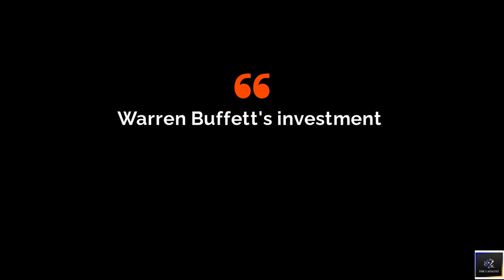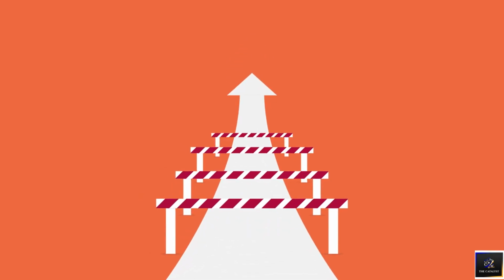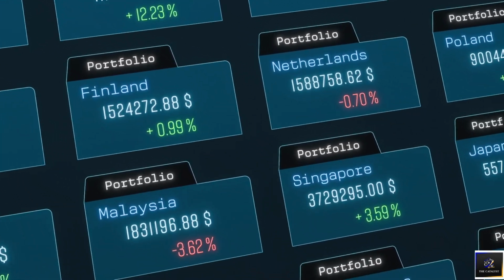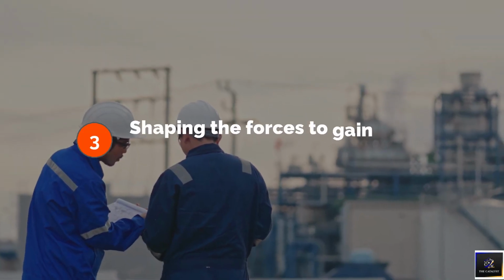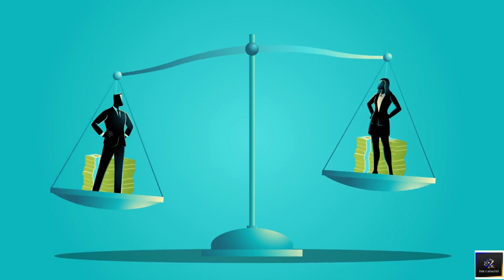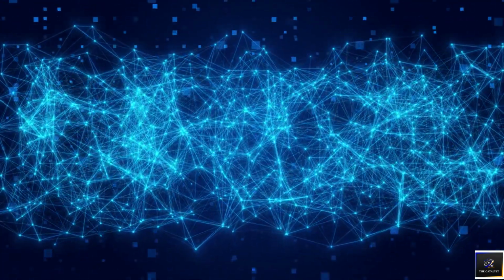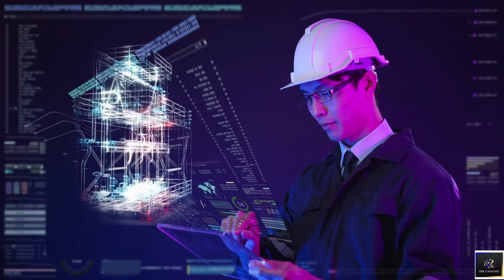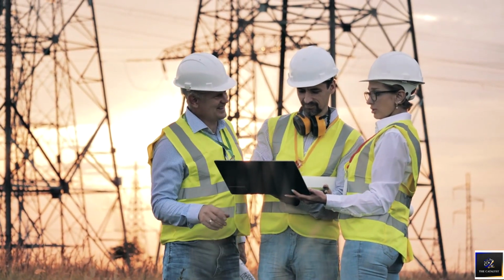The Catalyst E20 | Porter's Five Forces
Practical knowledge for professionals who want to lead better and deliver more. No theory. No fluff. Hard-earned insights to accelerate your professional growth.

In 2011, Google launched Google Plus — its social network to compete with Facebook. Google had one of the most talented engineering organisations on earth. Nearly unlimited capital. Extraordinary brand recognition and a user base of hundreds of millions through Search and Gmail.

Google Plus failed. Not because Google executed it badly. Because the structural dynamics of the social network market — network effects creating insurmountable incumbent advantages, switching costs that locked users into Facebook, a buyer pool with no reason to switch — made it essentially impossible for any new entrant to succeed, regardless of their resources.

This is the insight at the heart of Porter's Five Forces. Not all industries are created equal. Some are structurally attractive — their dynamics allow well-run companies to earn strong returns over time. Others are structurally hostile — no matter how well you execute, the forces arrayed against your profitability will erode it. Understanding which kind of industry you are in, and why, is one of the most valuable pieces of strategic intelligence available to any leader, investor, or analyst.

In this episode of The Catalyst, we cover Porter's Five Forces from the ground up — the academic foundations, each force in depth, how they interact, and how businesses use them to make better decisions about where to compete and how to position themselves.

We cover:

→ The origins of the framework — Michael Porter's 1979 Harvard Business Review article, and why dissatisfaction with SWOT analysis produced one of the most influential strategic tools ever built

→ Force One: Rivalry Among Existing Competitors — why the airline industry is a textbook case of structural intensity, and what makes rivalry worse

→ Force Two: Threat of New Entrants — the role of economies of scale, capital requirements, switching costs, and network effects as barriers that protect incumbent profitability

→ Force Three: Bargaining Power of Suppliers — why Intel's dominance in microprocessors gave it structural leverage over the entire PC industry for decades

→ Force Four: Bargaining Power of Buyers — Walmart as the textbook example of buyer power, and what happens to supplier margins when one buyer controls access to the market

→ Force Five: Threat of Substitutes — why ride-hailing did not just compete with taxis but replaced them, and the distinction between competitors and substitutes that most practitioners miss

→ Three strategic applications of Five Forces — industry selection, positioning within an industry, and shaping the forces rather than accepting them as fixed

→ Warren Buffett's moat philosophy as applied Five Forces analysis, and Apple's ecosystem as a deliberate programme of switching cost construction

→ Five takeaways and a practical action: mapping the five forces for one industry you are currently involved in

Whether you are evaluating a new market to enter, trying to understand why margins in your industry keep compressing despite strong execution, assessing an investment, or building a strategy for a business that needs to find more defensible ground — this episode gives you the framework, the rigour, and the lens to see industry structure clearly.